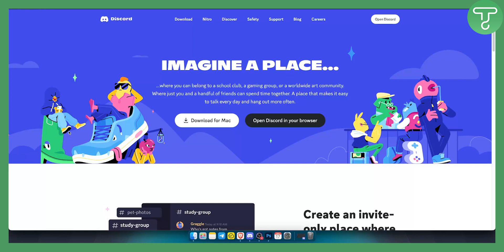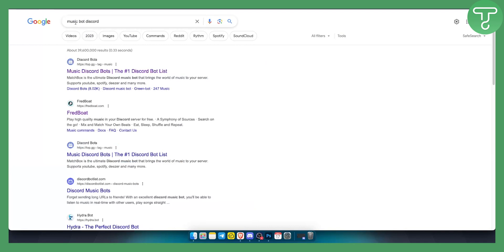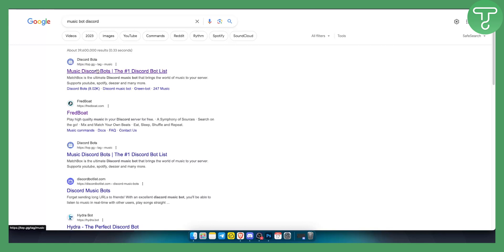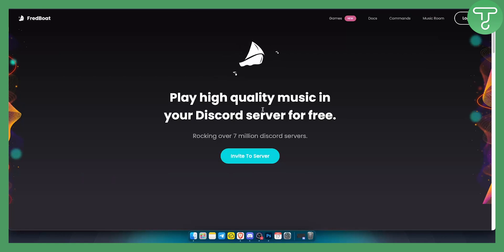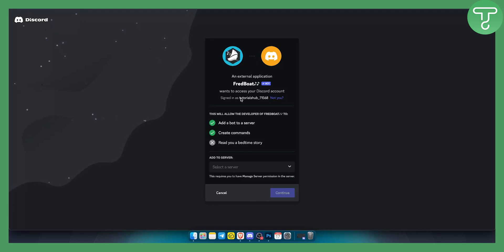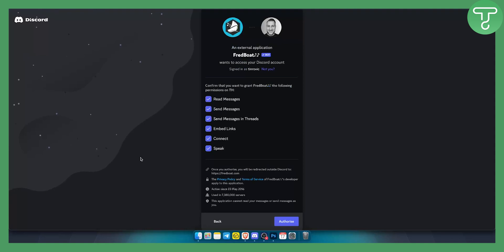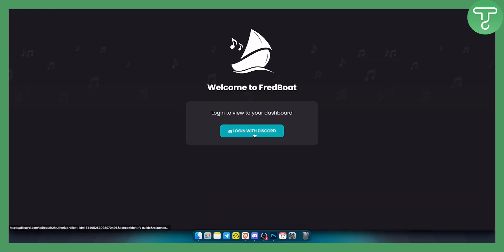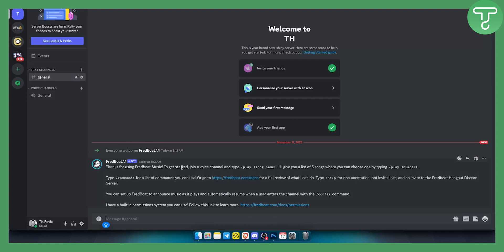How to Add Music Bot to Discord Server in 2024 (NEW)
In this video, I will show you how to add music bot to discord server